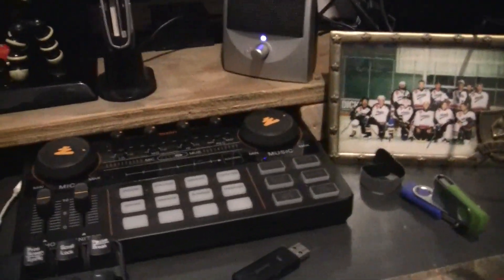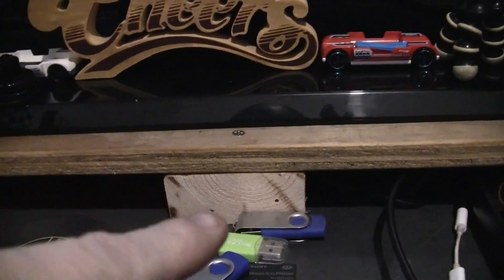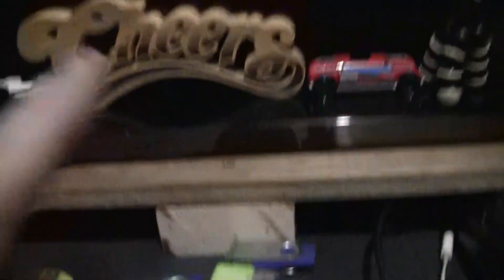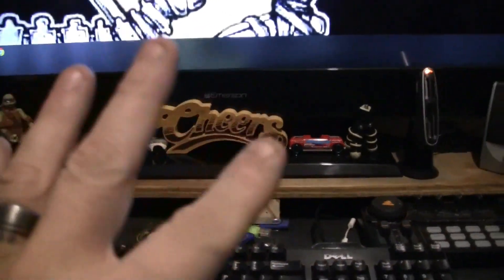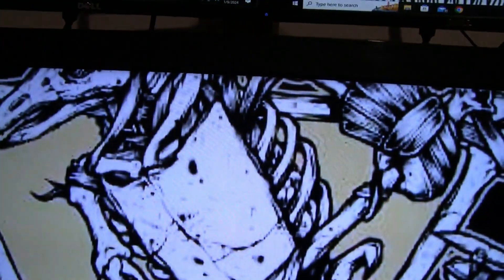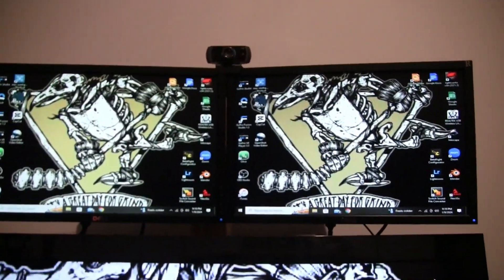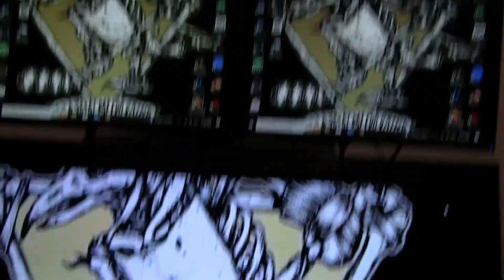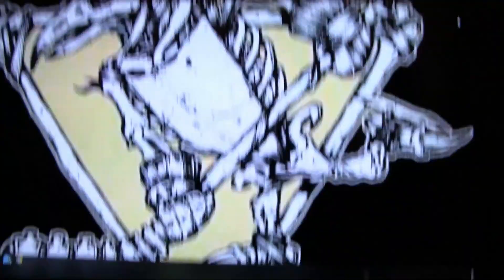DIY TO AMAZON MY FREE TV TO PC MONITOR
WELL I GOT THE TV FREE SO I JUST HAD TO USE IT ON MY PC WHY NOT .I ORDERED THINGS FROM AMAZON TOOK 7 DAYS ..BUT ALL GOOD NOW MY DESK IS BACK TOGETHER